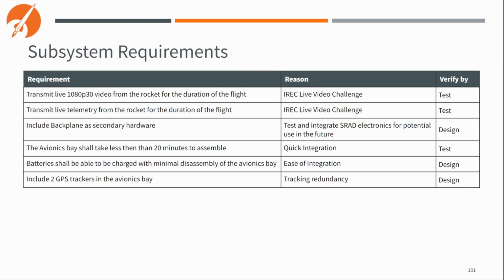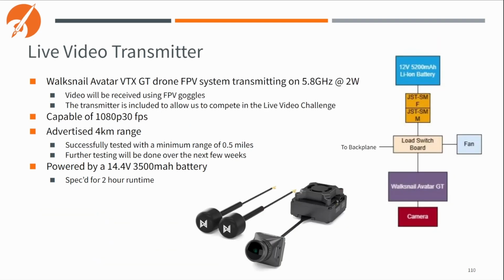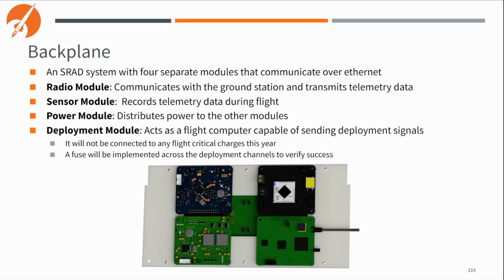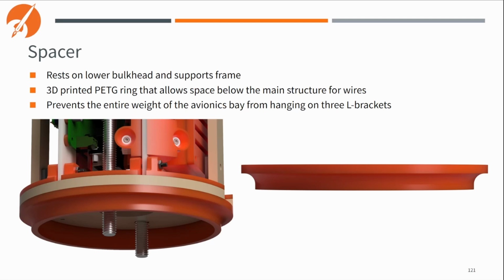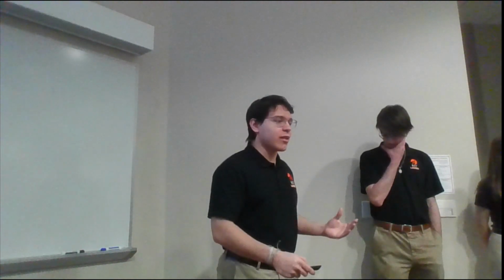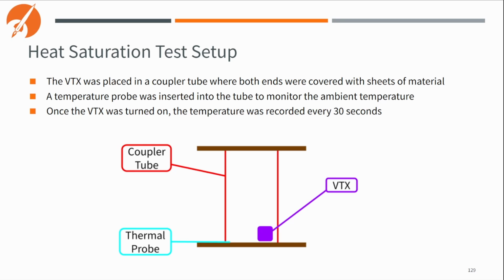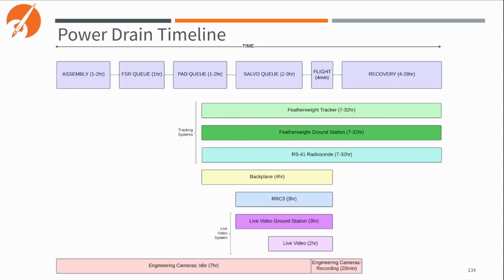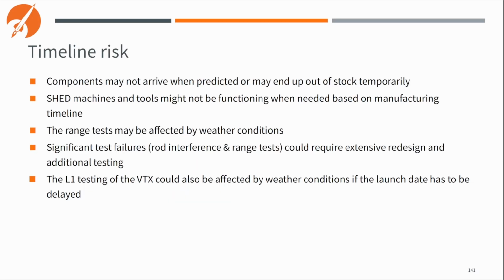IREC 2025 FDR - Avionics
During the Final Design Review for our IREC 2025 rocket OTIS, Stephen, Emma, and the avionics team gave an overview of the avionics and bay for our rocket.

Reuploaded, this time with audio.